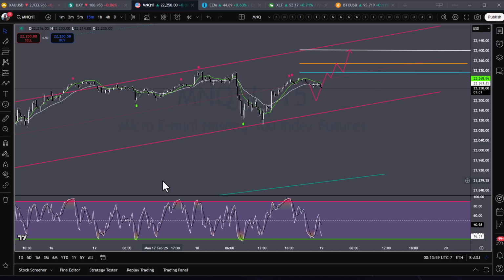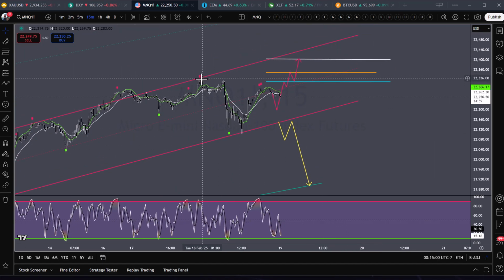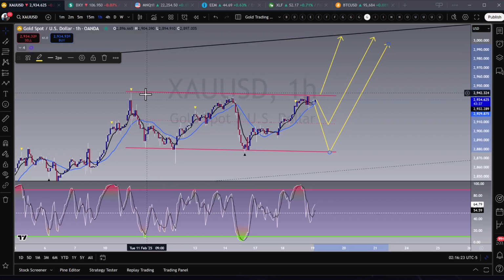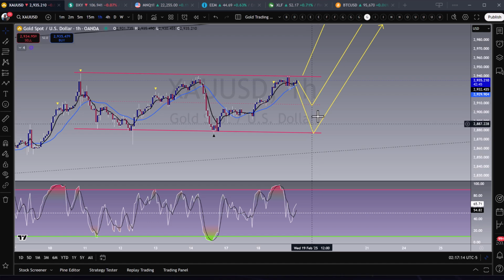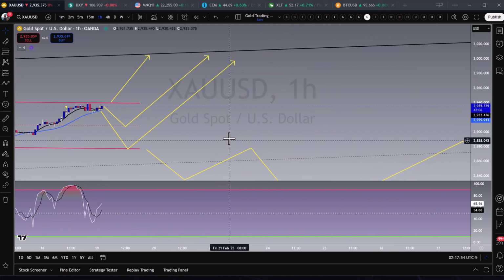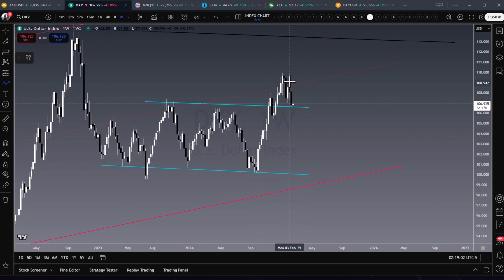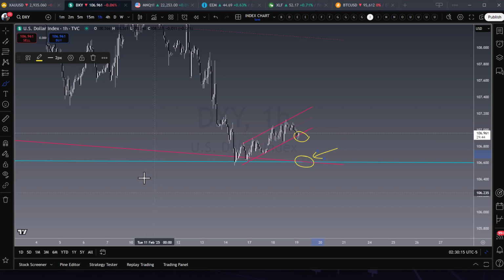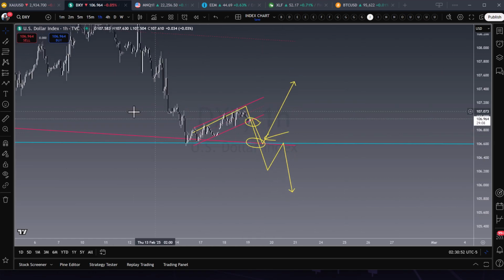Market Outlook for Feb, 19, 2025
A look at direction for GOLD, DOLLAR and MNQ